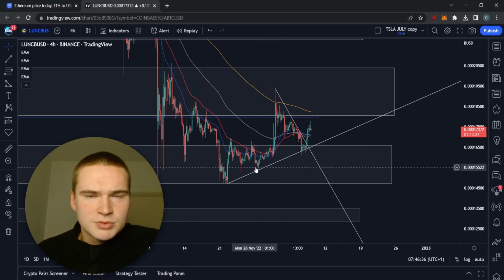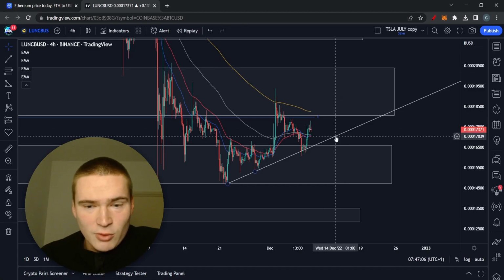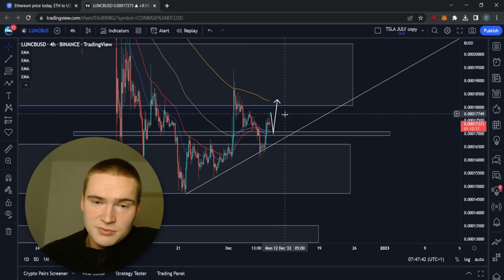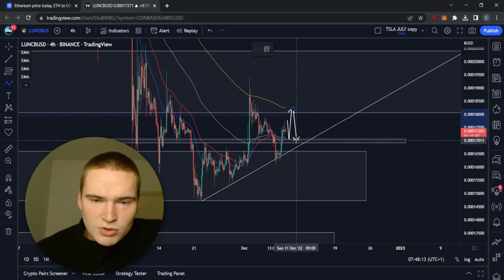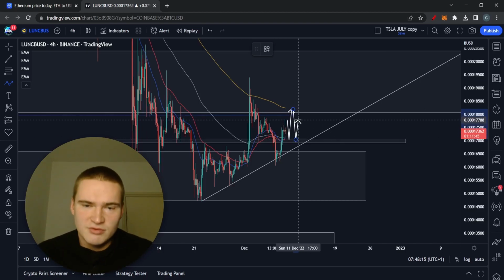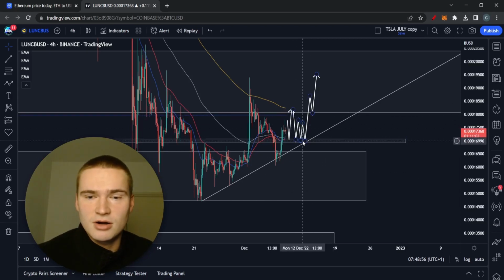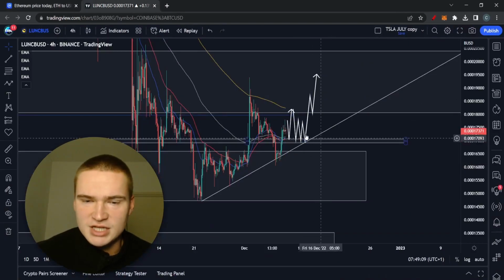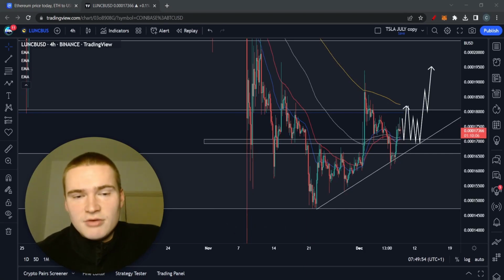LUNC PRICE PREDICTION TODAY! | LUNA CLASSIC (LUNC) PRICE PREDICTION & NEWS 2022!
TERRA CLASSIC LUNC PRICE PREDICTION 2022

Social links!